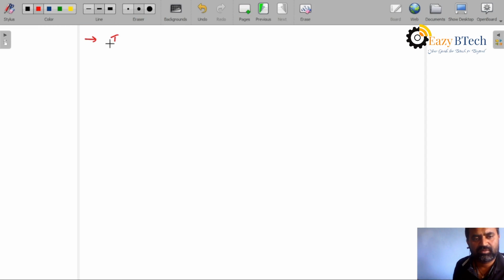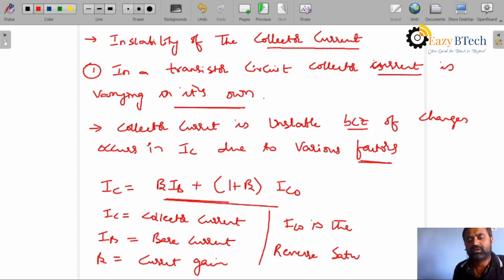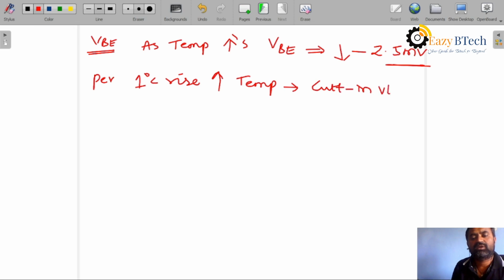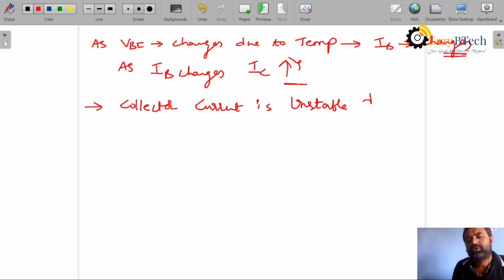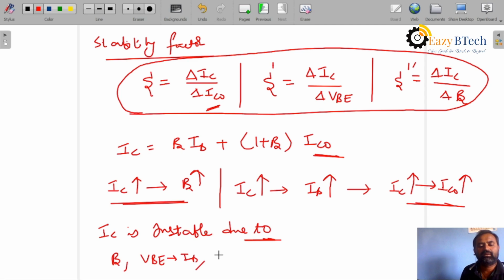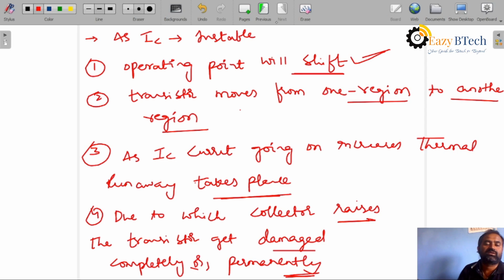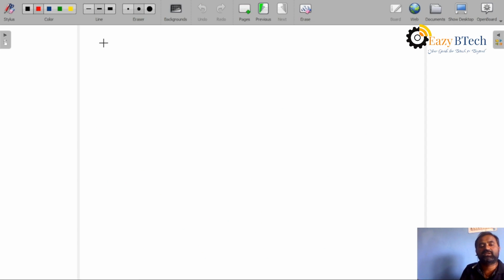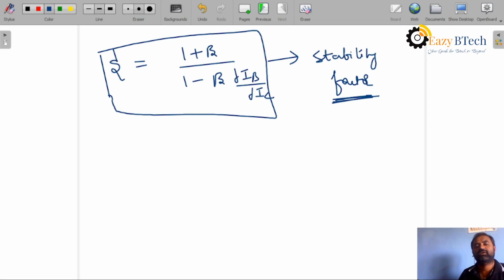BIPOLAR JUNCTION TRANSISTOR || INSTABILITY OF COLLECTOR CURRENT || LECTURE 22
STABILITY FACTOR